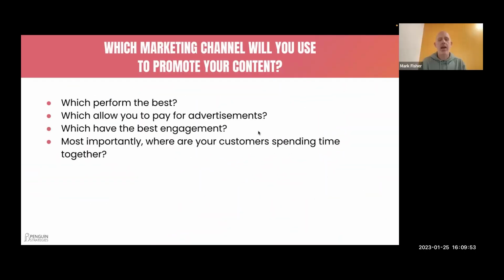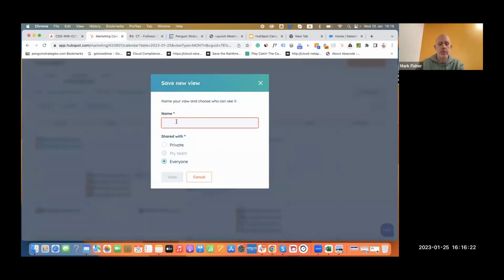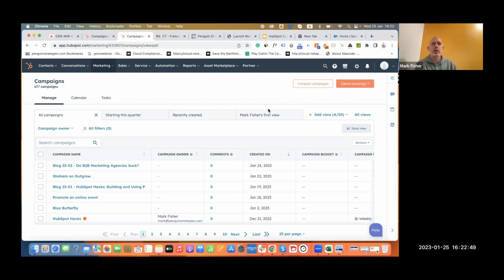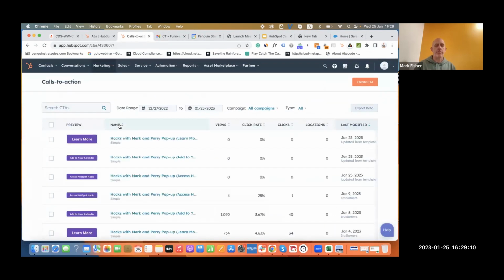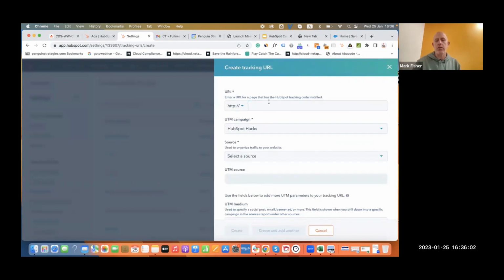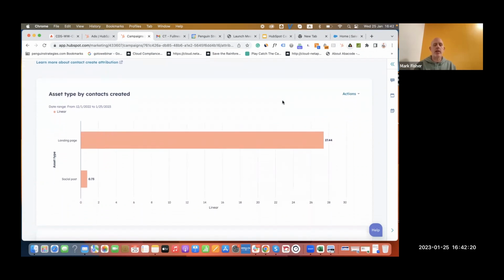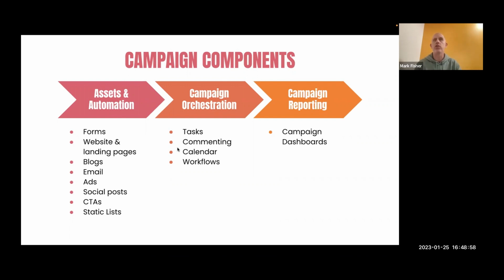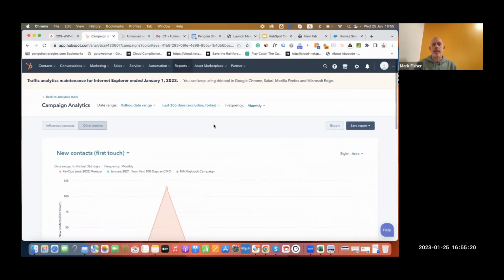Hubspot Campaign Hacks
Mark takes us through how to set up campaigns, compare campaign results,  connect and view all assets (now including events), cloning campaigns (ideal for repeat tradeshows or webinars -- like HubSpot Hacks), how to attribute leads from personal LinkedIn pages and more.